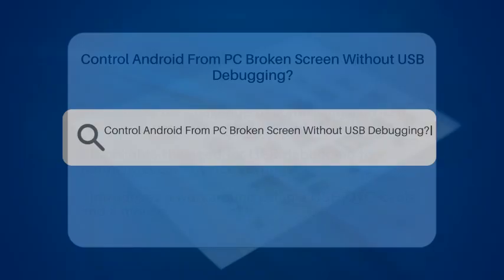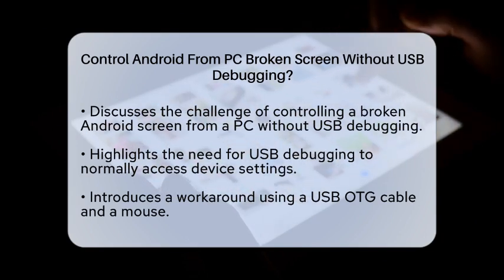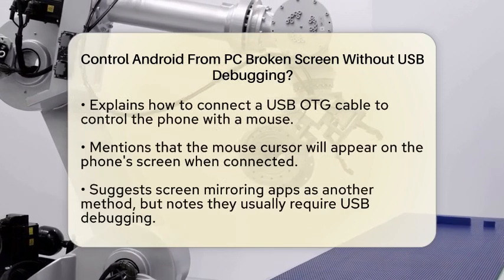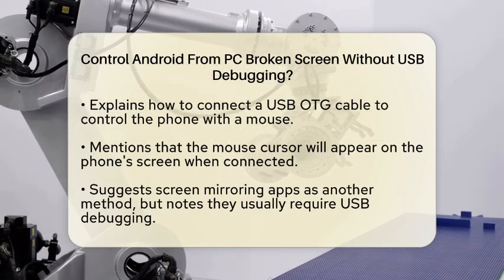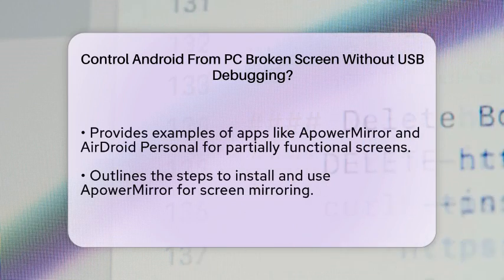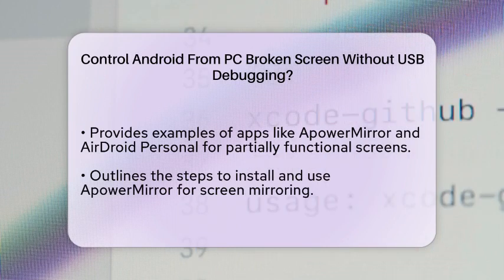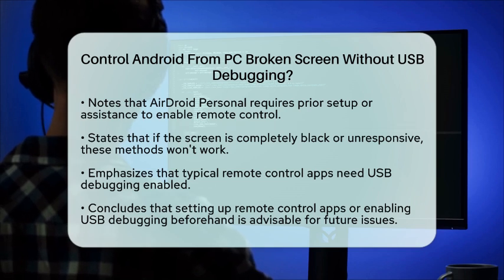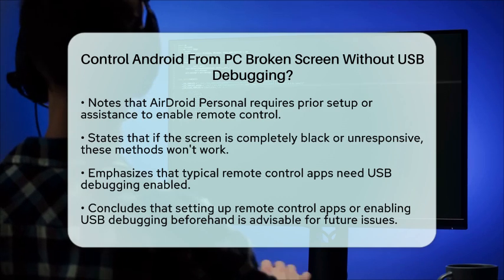Control Android From PC Broken Screen Without USB Debugging? - Next LVL Programming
Control Android From PC Broken Screen Without USB Debugging? Are you facing the frustration of a broken Android screen? In this video, we will guide you through various methods to control your Android device from your PC, even when USB debugging is not enabled. We’ll explore practical solutions that can help you regain access to your device, making it easier to retrieve important information and perform necessary tasks.

We’ll begin by discussing the use of a USB OTG (On-The-Go) cable and a mouse, a simple yet effective method that allows you to navigate your device without needing to touch the screen. This workaround can be a lifesaver if your phone is still somewhat functional.

Next, we’ll touch on screen mirroring apps that could potentially assist you if your device's display is partially operational. We’ll highlight some popular applications that can help you connect your phone to your PC, provided you have set them up prior to the screen failure.

However, we’ll also cover the limitations you may encounter if your screen is completely unresponsive, emphasizing the importance of proactive measures like enabling USB debugging before issues arise. Join us as we discuss these methods in detail, ensuring you have the information you need to manage your device effectively.